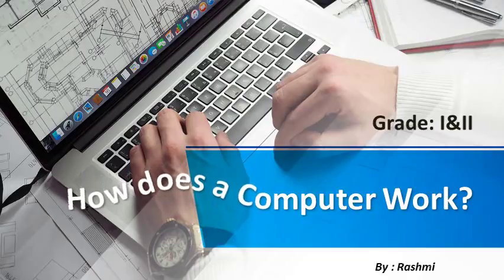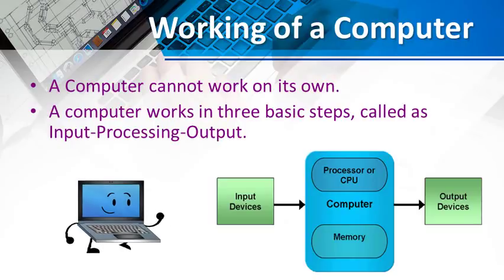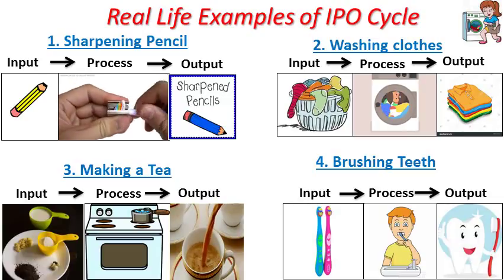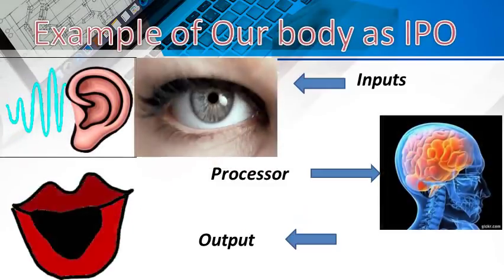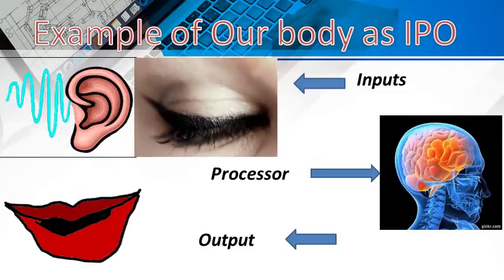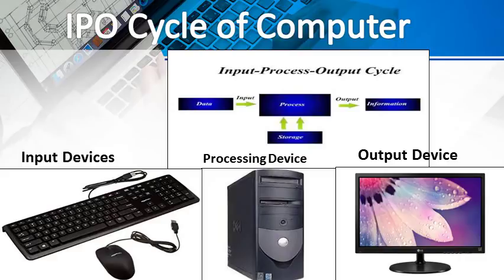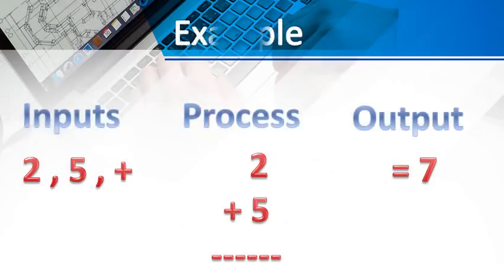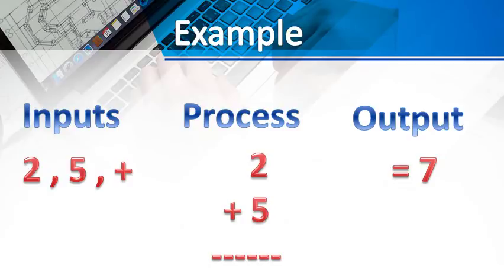How does a Computer Work? ( Grade II ) CBSE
IT BEANS-1
by Kips Publishing World
₹169.00

KIPS ICON 7 COMPUTER ACTIVITY BOOK CLASS-2
by Generic
₹200.00

KIPS ICON 7 COMPUTER ACTIVITY BOOK CLASS-1
by Generic
₹200.00

KIPS ICON 7 COMPUTER ACTIVITY BOOK CLASS-4
by Generic
₹289.00

KIPS ICON 7 COMPUTER ACTIVITY BOOK CLASS-3
by Generic
₹249.00

SYNTAX COMPUTER ACTIVITY BOOK 3

SYNTAX COMPUTER ACTIVITY BOOK 2

Computer Decoded, (Stage-5)
by Vishvas Publications
₹290.00

Computer Science Textbook For class 5 - Computer Masti - Next Books
by Next Education India Pvt. Ltd
₹319.00